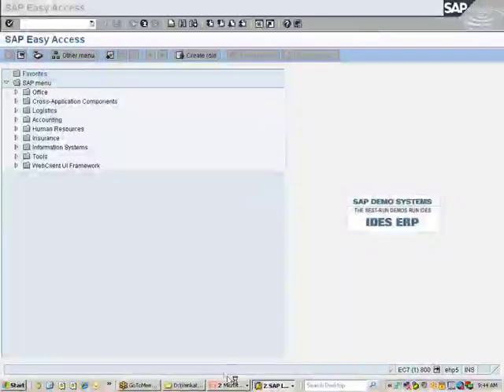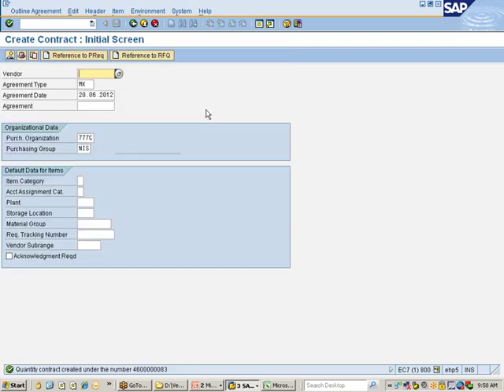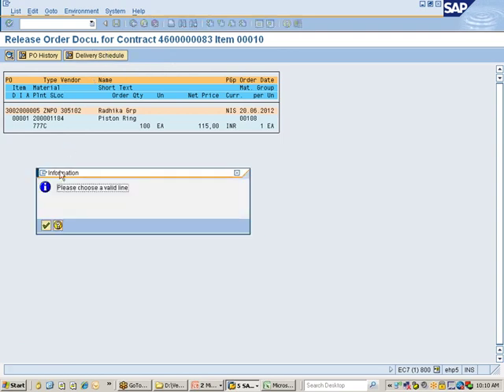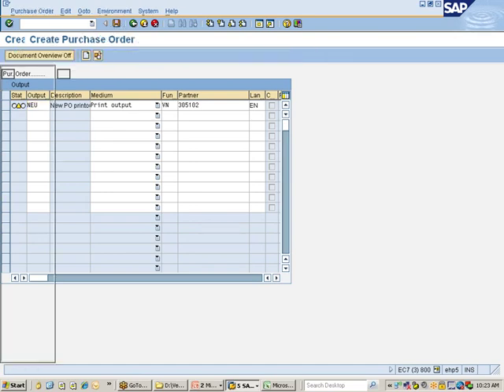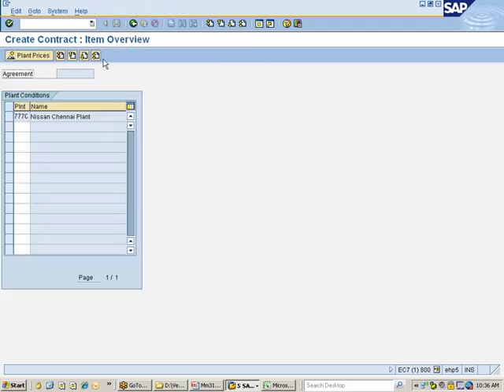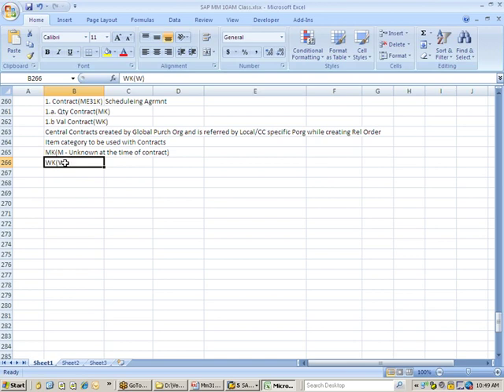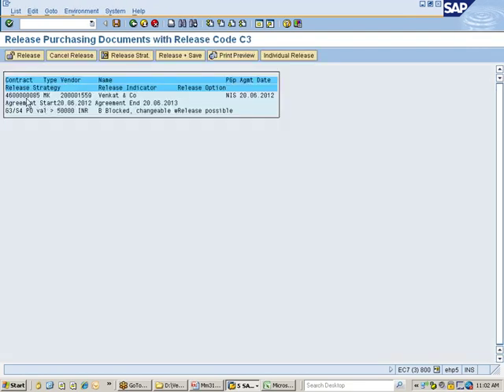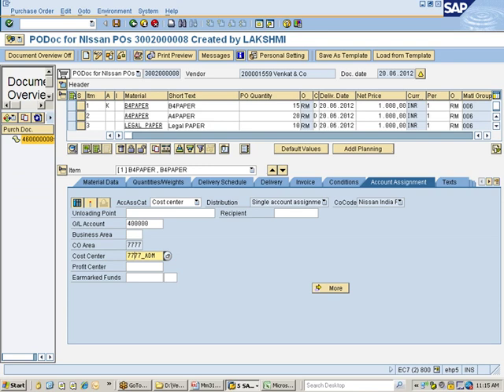17 Outline Agrmnts1